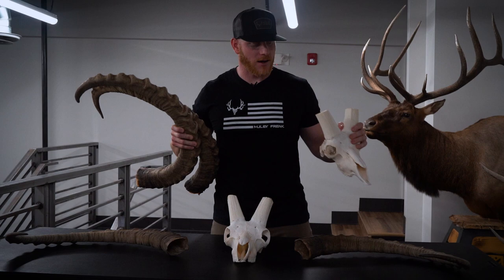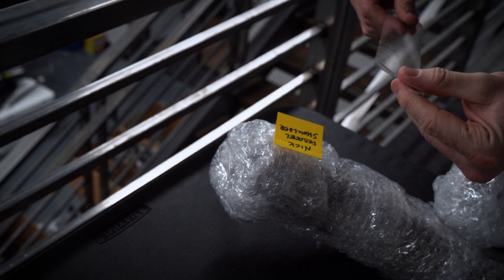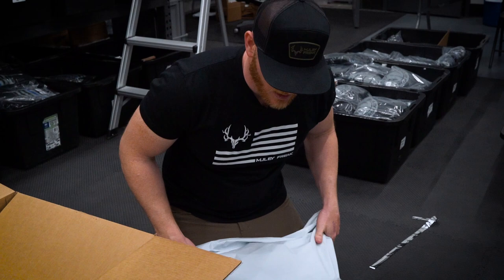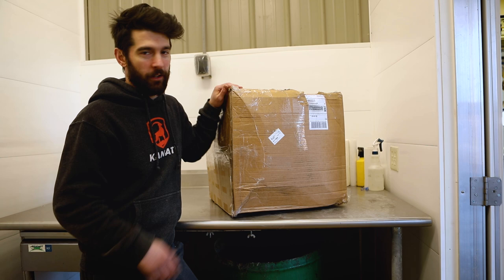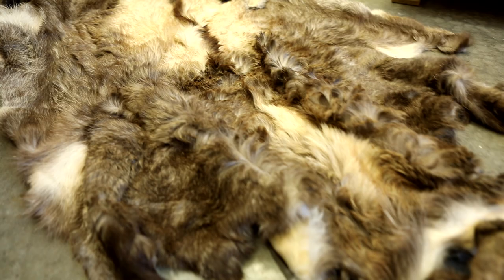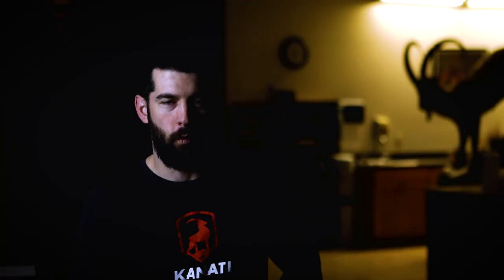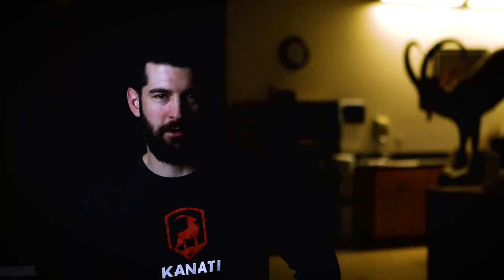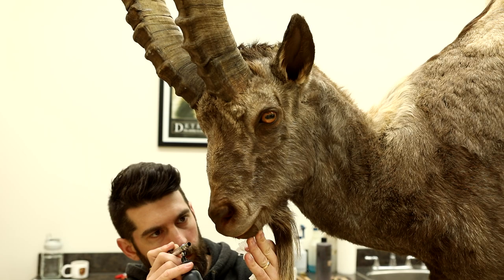In-Depth Look at Erik's Full-Body Ibex Mount with Kanati Studios | Kyrgyzstan Bonus Episode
In this Kyrgyzstan bonus episode, we take an in-depth look at Erik's full-body Ibex with Kanati Studios. They did an incredible job recreating Erik and Nick's Ibexs' and brought them back to life. If you're interested in getting any sort of mount done reach out to Kanati Studios and you'll be taken care of.